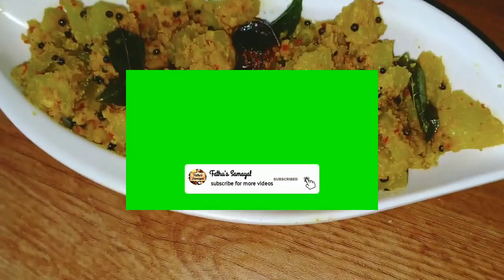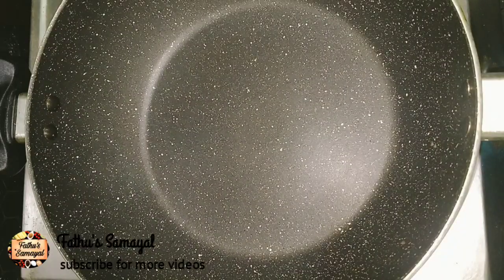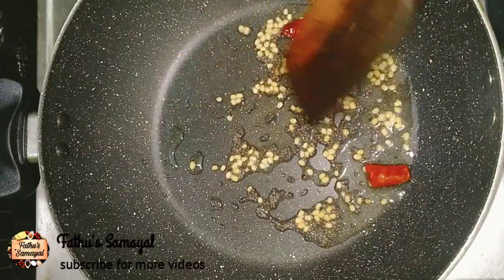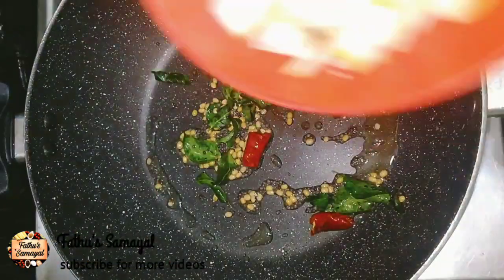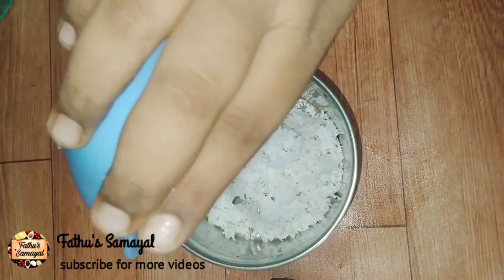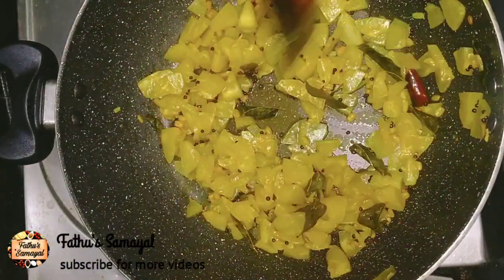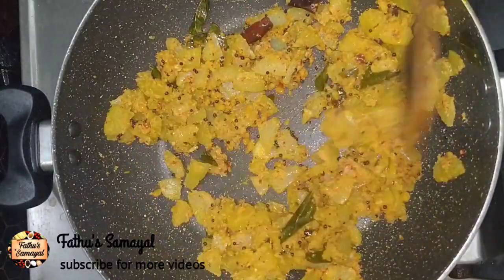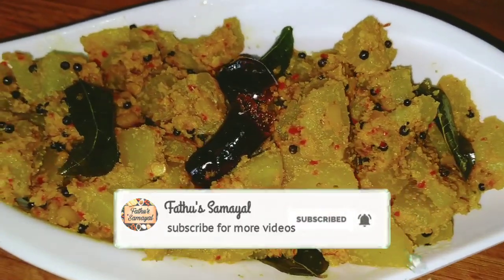சூப்பரான சுரைக்காய் கறி நான்வெஜ் சாப்பிட்ட திருப்தி கிடைக்கும்/calabash kari poriyal Fathu's samayal